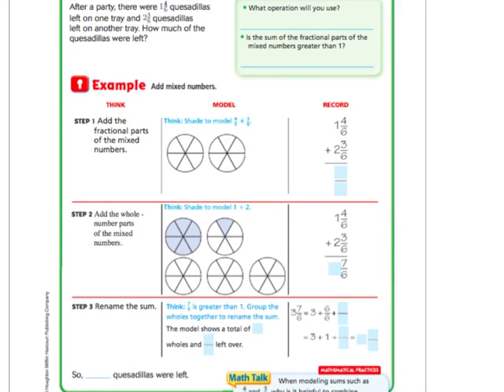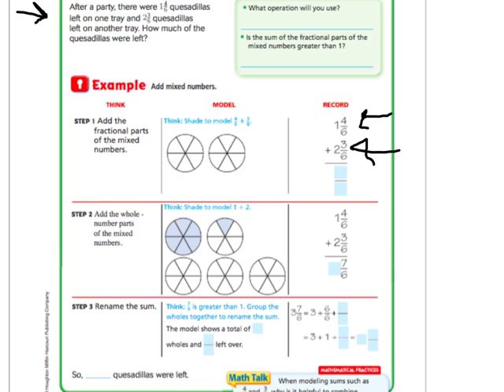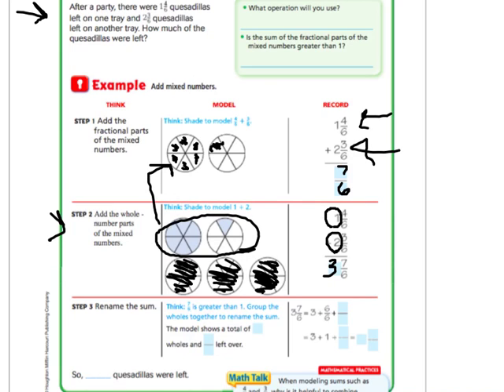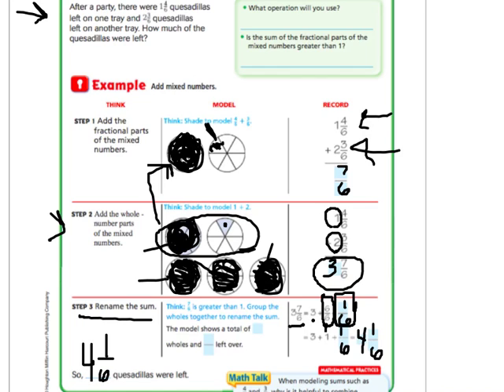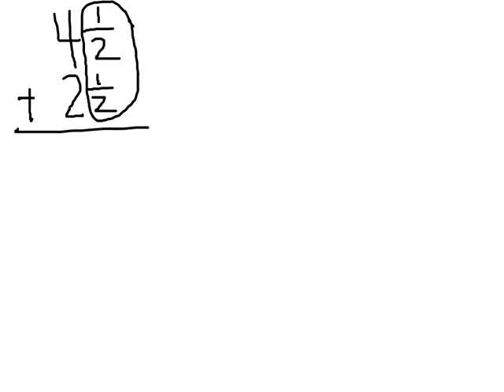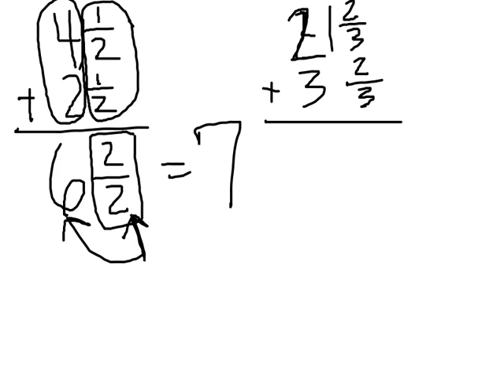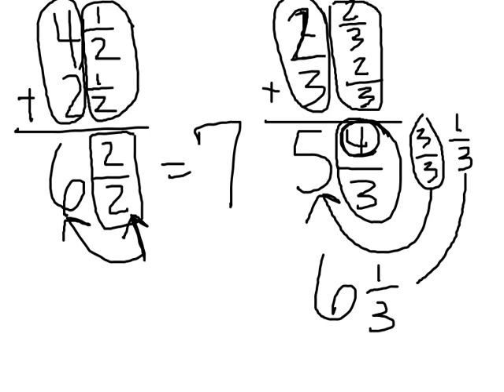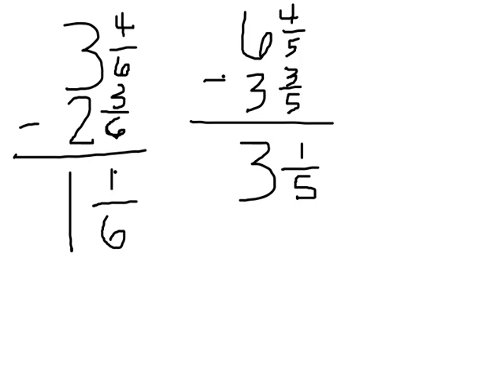Go Math 7.7 Add and Subtract Mixed Numbers